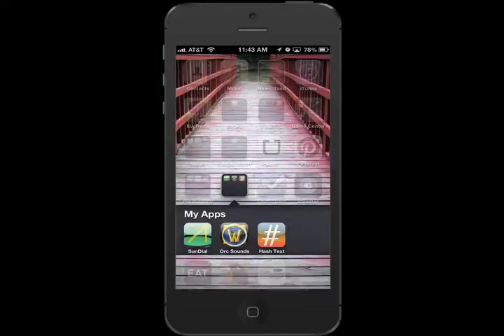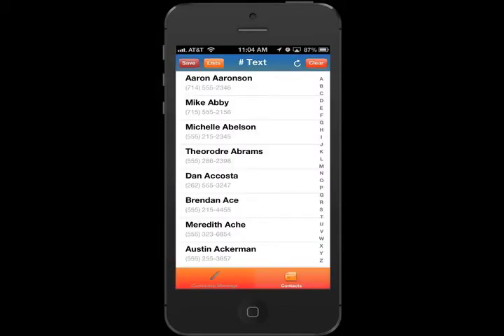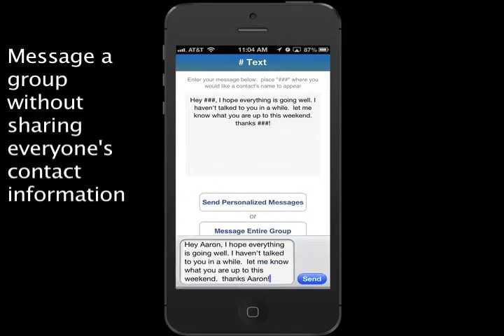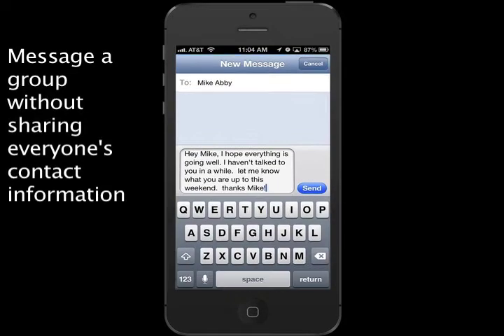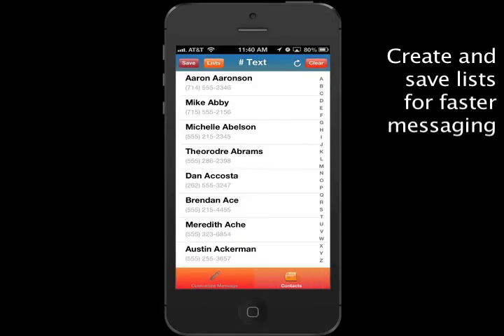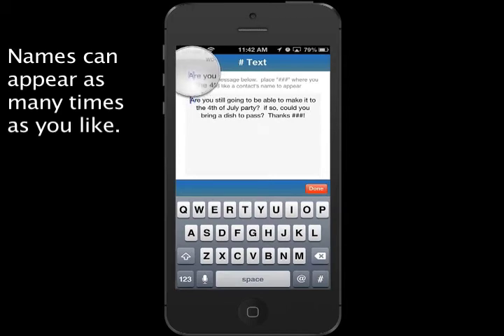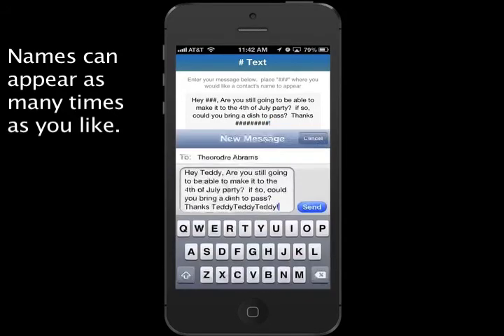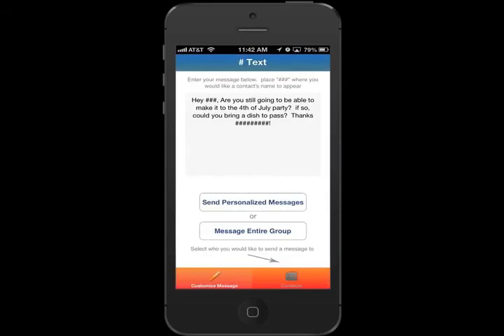Introducing Hash Text. Personalized group messaging.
Each message can automatically enter the receivers name into the text message wherever you like and as many times as you like simply by typing "###". If you store a nickname for that person in your contacts it will automatically use that instead and increase the level of personalization for the individual receiving the message

Think back to this past Christmas morning. You probably received a text message saying "Merry Christmas" followed by no less than FIVE exclamation points. You saw who the message was from and felt special that on that particular morning they thought of you and took the effort to let you know. When you opened the message you realized that 75 other people had received that same exact message, and of those 75 people you know maybe eight of them. You still feel special, but not quite as special as you did a moment ago when you thought that message was just for you. To make matters worse, if even a single person replied to that message everyone received that reply and it didn't matter whether or not you knew them.

-Hash Text allows you to-
•Automatically add a degree of personalization to every one of the messages sent
•Most importantly, and like any good piece of software, it operates in a way that is invisible to the end user. When you send the message your friends wont know it was sent using Hash Text

-Some examples of how you could use this-

"Hey ###, I'm having a BBQ this Saturday. You should definitely come!"

"Merry Christmas ###, I hope you are having a wonderful time!"

"Dinner is at 7, let me know if you can make it ###!"

Hash Text automatically converts the "###" in the message to the name of the person you are texting AND sends that message to them individually so you don't include everyone in a long running group text!

-This isn't a new idea-
The idea of personalization is used by industries around the world on a daily basis, because we all instinctively know how important it is. When you go to your mailbox and you find something addressed to "current resident" your first response is probably to find the nearest trash can and dispose of this unwanted piece of paper. On the other had, if you find a lumpy envelope with your name handwritten on the front, a real return address in the top left corner, and a hand placed stamp in the top right, you probably aren't even going to wait until you get inside before you open it. Hash Text allows you to change your messages from that piece of paper addressed to "current resident" to the lumpy envelope with the handwritten address you can't wait to open.

-Hash Text isn't right for everyone-
If you don't have unlimited text messaging, if you don't message groups of people, and if you don't care about making the people you talk to feel even just a little more special than they typically would, then this isn't the application for you. Thank you for your time, but your money may be better utilized elsewhere.
However, if you DO have unlimited text messaging, if you do message groups of people, and if you care about making the people you message feel special, then I encourage you to take that leap. For only $0.99 you can accomplish all three of these things.

-Extra features-
•Save lists of the people you contact most so you don't have to select them every time
•Choose between sending a personalized message, or message everyone selected at once for a group message
•You don't have to manage conversations in multiple applications because Hash Text uses Apple's already existing text messaging system to send and organize texts
•Optimal group messaging sizes are 2 - 40 people. Sizes larger than 40 are possible, but you may experience hardware delays when receiving high numbers of text responses